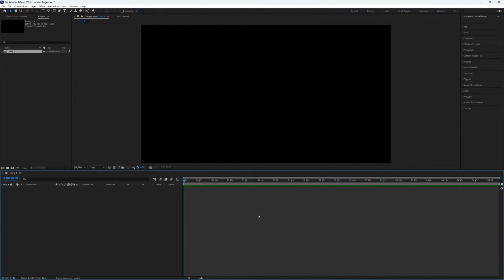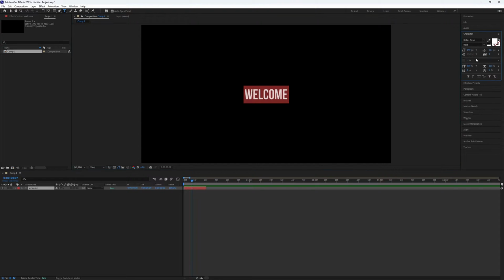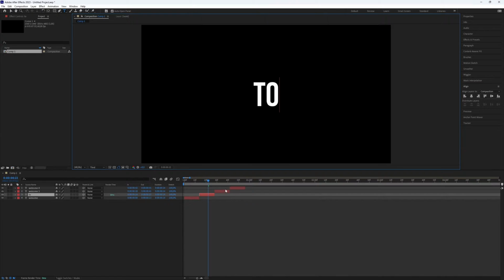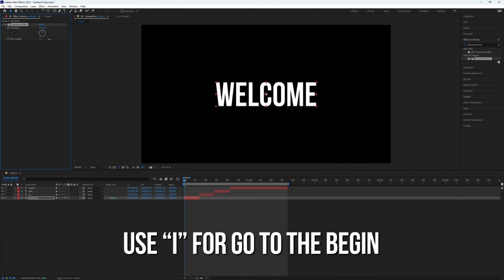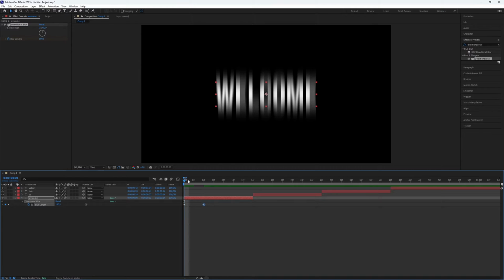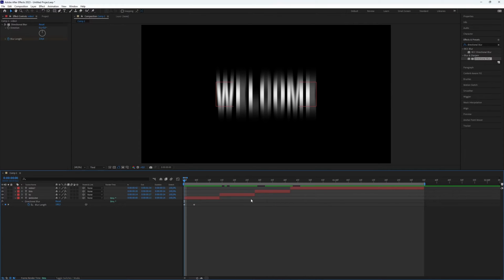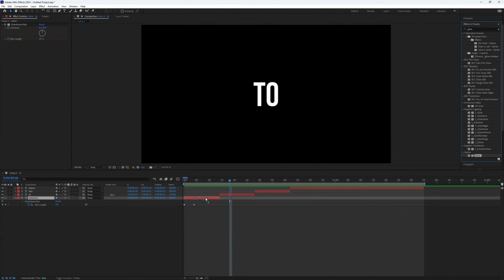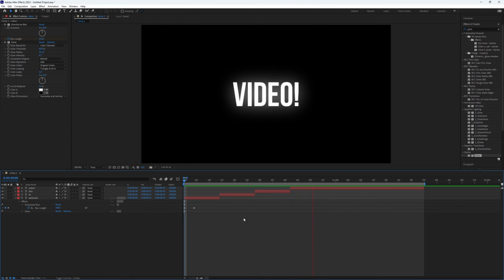How to Create Directional Blur Text in After Effects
How to Create Directional Blur Text in After Effects in 2024

Learn How to Create Directional Blur Text in After Effects. It's really easy to do and learn to do it in just a few minutes by following this super helpful After Effects tutorial.